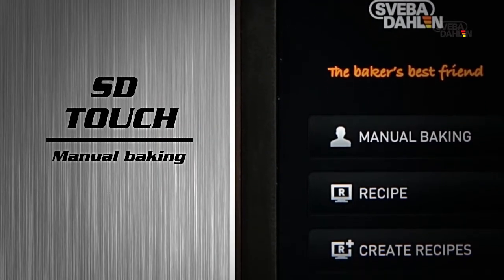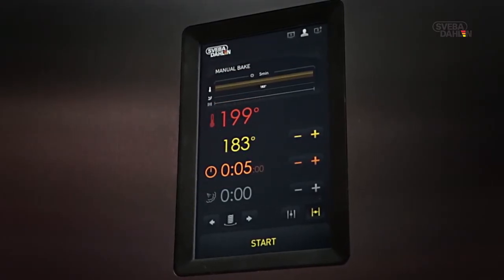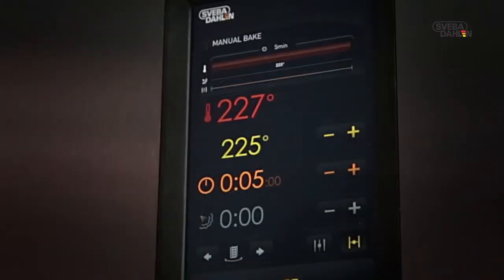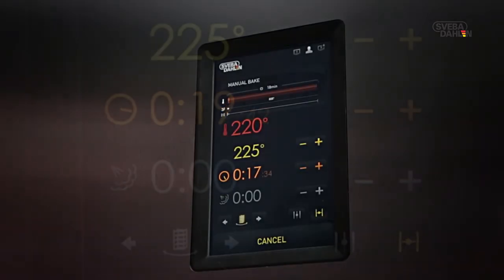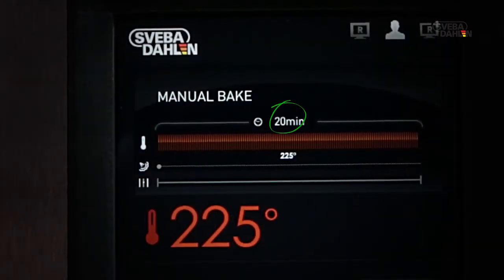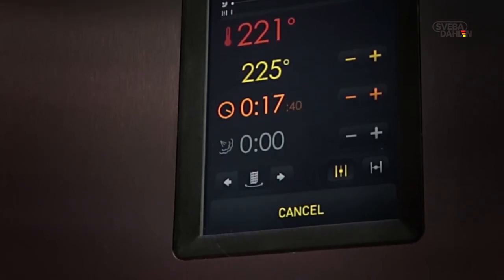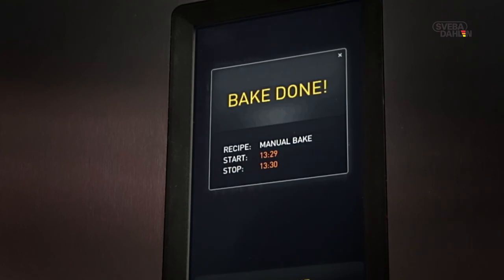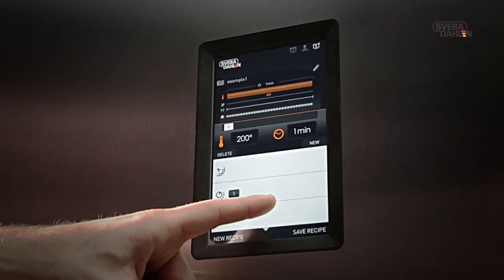MANUAL BAKING ENGLISH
Manual baking with SD touch control panel